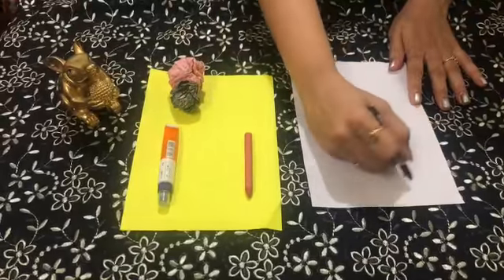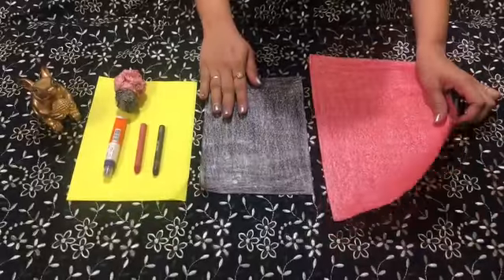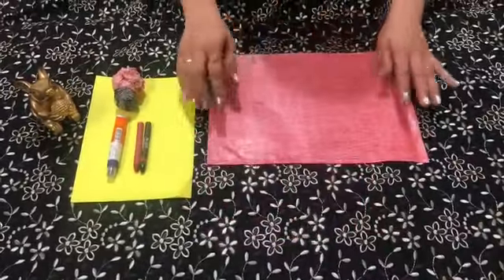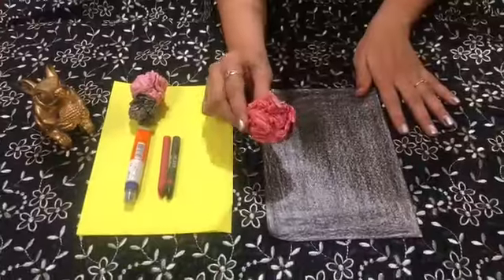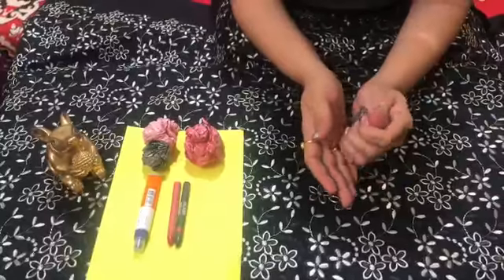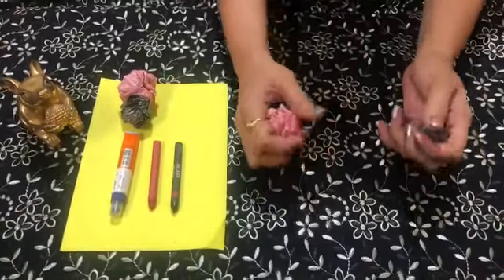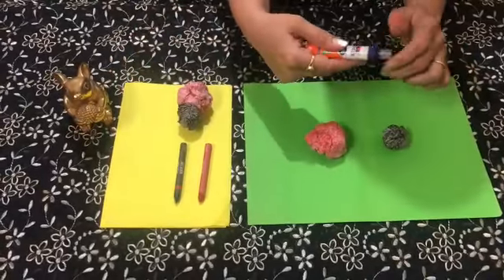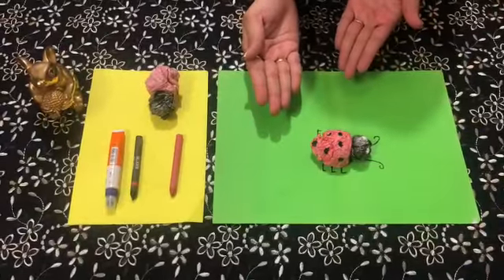Fun Activity on Motor Skills Jrkg Part 2